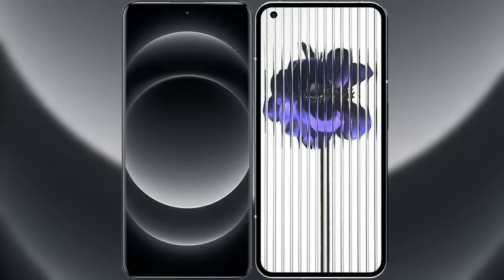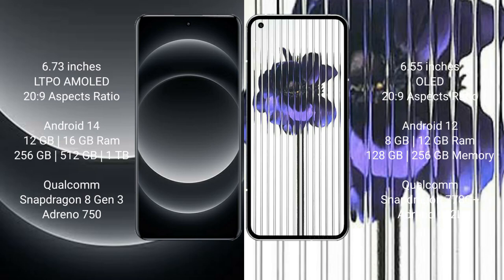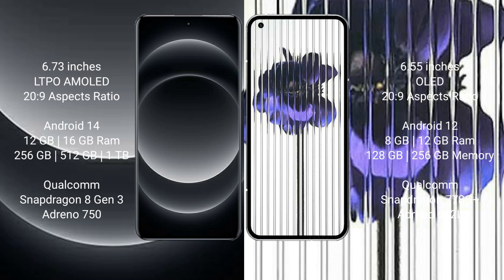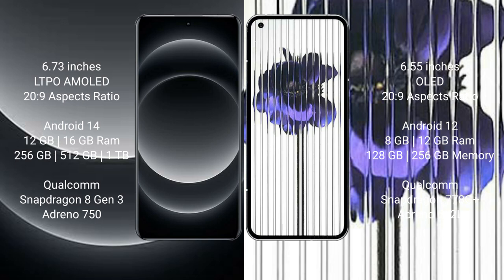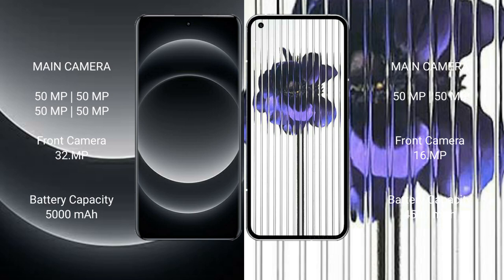Xiaomi 14 Ultra vs Nothing Phone 1 Review